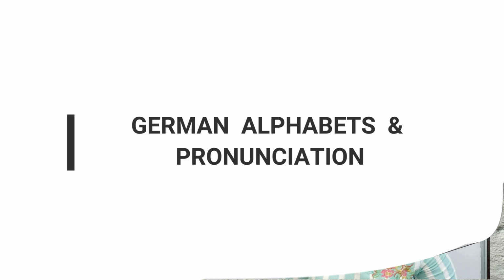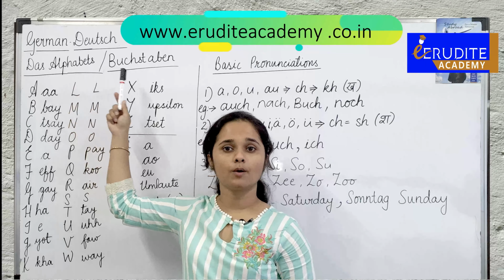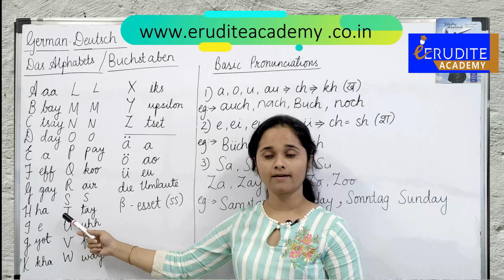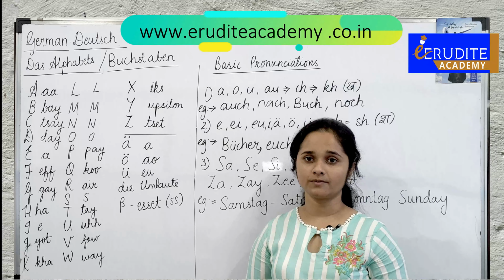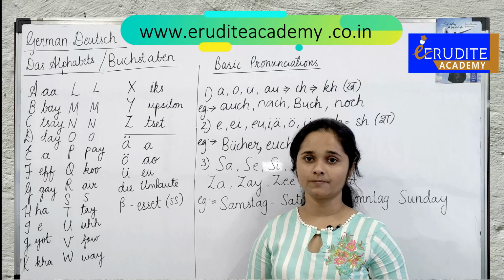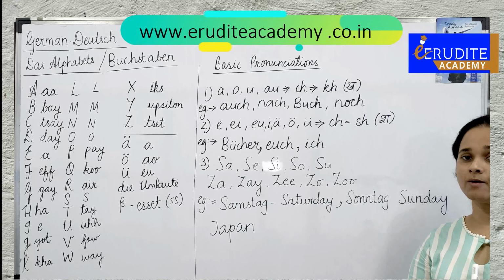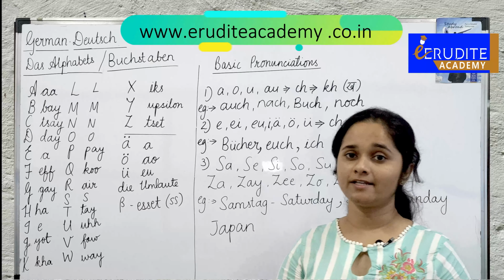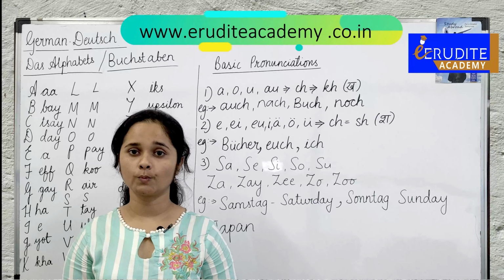Learn German - The German Alphabets and Basic Pronunciation of German Alphabets - By Erudite Academy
Hello students,

Learn German lessons online for beginners course: We help you learn german in a quick and easy way. Learn The German Alphabets and Basic Pronunciation - You will learn the German alphabets and their pronunciation with the help of this video.

It is highly recommended to listen and learn the german alphabets and their pronunciation as it is. You can always pause,replay and listen once again.